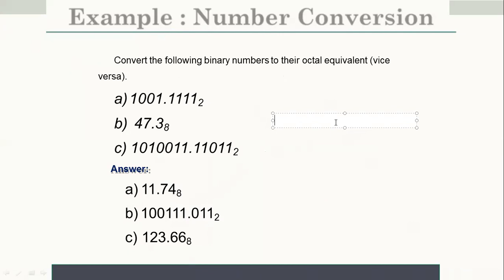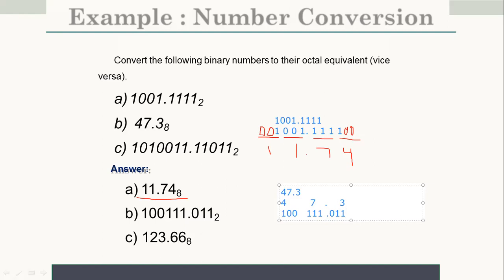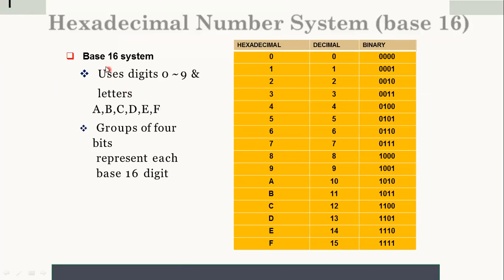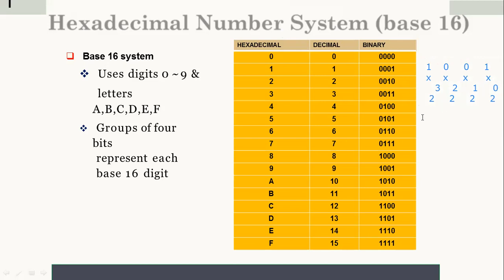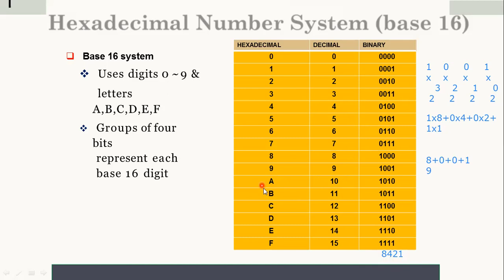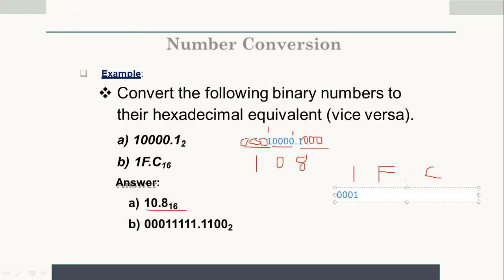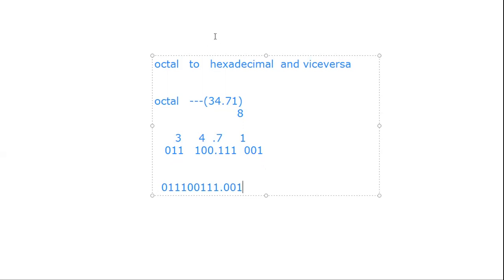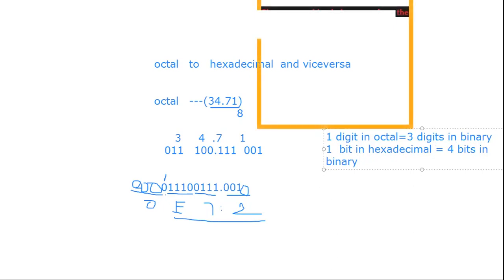JNTUK R20 ICSE II SEM CO UNIT 1 LECTURE 5 NUMBER SYSTEM CONVERSIONS 4